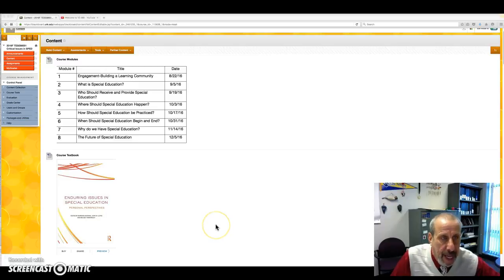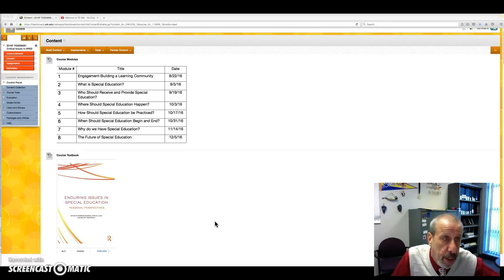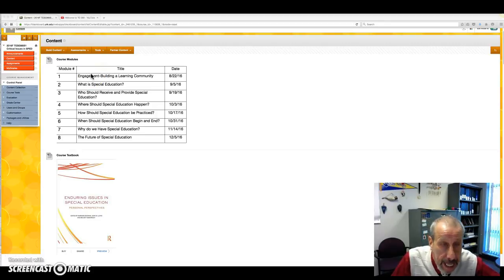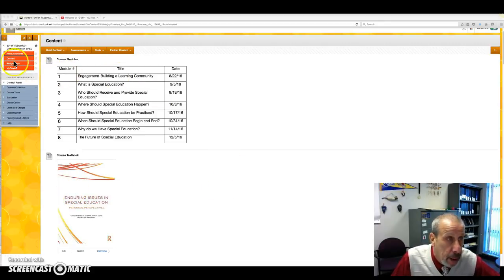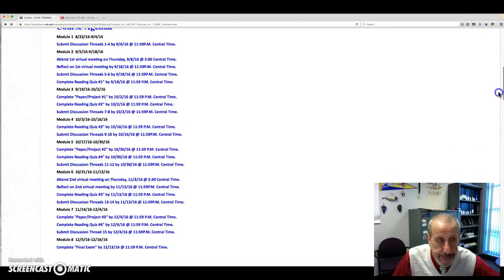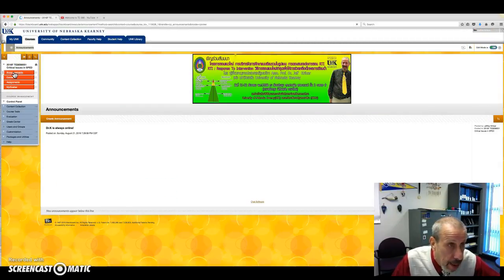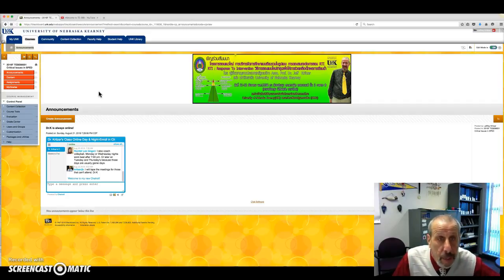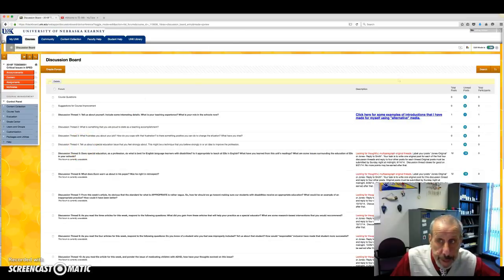Welcome to TESE 880